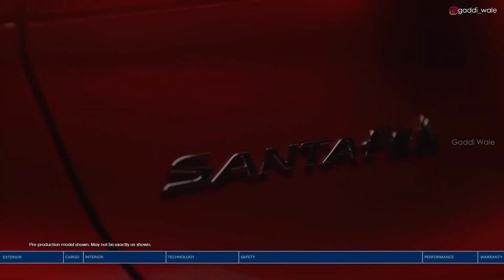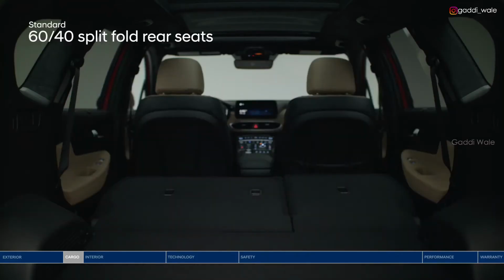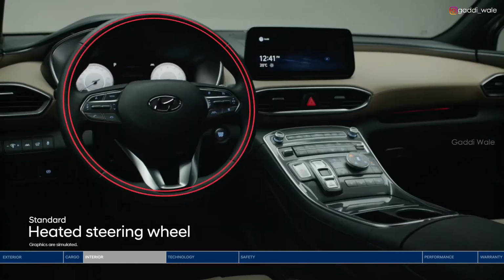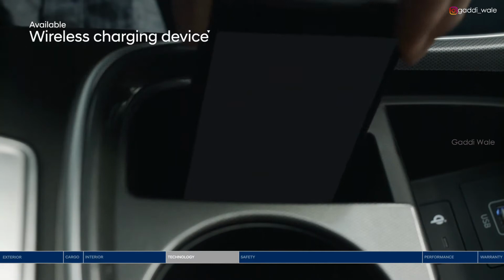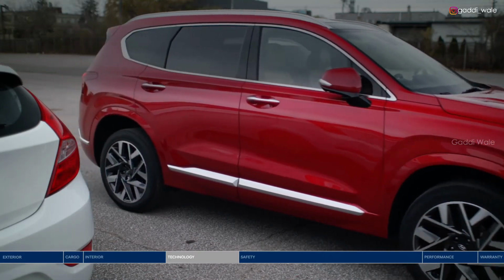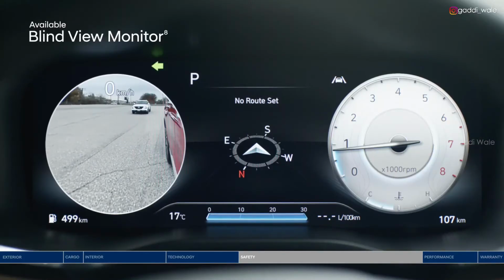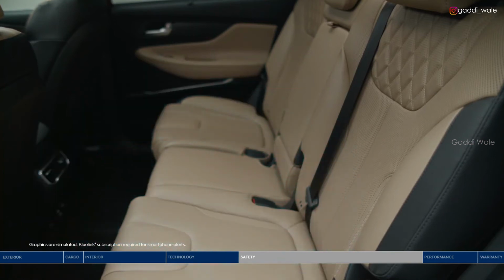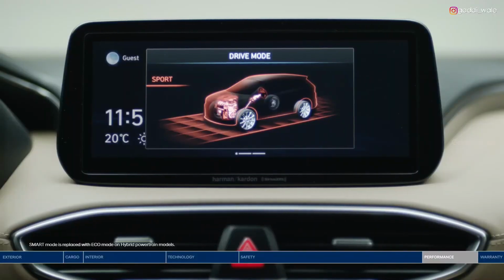2022 Hyundai Santa Fe - Exterior, Interior and Specification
New 2022 Hyundai Santa Fe is smart and safest stylish choice.⁠
New SANTA FE innovations.
- Hyundai Digital Key
- Surround View Monitor
- Blind-Spot View Monitor
- Wireless device charging
- 10.25-inch touchscreen
- 12.3-inch fully digital instrument cluster

- Remote Smart Parking Assist
- Driver Attention Warning (DAW)
- Safe Exit Assist (SEA)
- Ultrasonic Rear Occupant Alert (Ultrasonic ROA)
- Rear Occupant Alert (ROA)
- Forward Collision-Avoidance Assist with Pedestrian Detection (FCA-Ped)
- Blind-Spot Collision-Avoidance Assist (BCA)
- Lane Keeping Assist (LKA)
- High Beam Assist (HBA)
- Smart Cruise Control (SCC) with Stop & Go
- Rear Cross-Traffic Collision-Avoidance Assist (RCCA)
- Highway Drive Assist (HDA)
- Remote Smart Parking Assist (RSPA)
- Lane Follow Assist (LFA)

Peformance features
• 8-speed automatic transmission
• Electronic parking brake
• Front-Wheel Drive
• HTRAC™ All-Wheel Drive
• 2.0T GDI 4-cylinder engine
• Trailer preparation package

Exterior Features
• 19" alloy wheels
• Acoustically laminated front windows
• Acoustically laminated windshield
• Automatic headlights
• Chrome exterior door handles
• Heated, power-adjustable side mirrors
• Front fog lights
• Front solar glass
• LED Daytime Running Lights
• Projector headlights with LED accents
• Rear privacy glass
• Roof rack side rails
• Sharkfin antenna
• Dark chrome bumper moulding and side garnish
• Continental tires
• LED fog lights
• LED headlights (low/high beam)
• LED tail lights
• Rain-sensing wipers
• Smart Power Liftgate

Safety Features
• 6 airbags
• Hill-start assist control
• Rear Occupant Alert
• Vehicle Stability Management,
   Electronic Stability Control,
   Traction Control System,
   Anti-lock Braking System
• Adaptive Cruise Control with traffic stop and go
• Blind-Spot Collision-Avoidance Assist
• Driver Attention Warning
• Forward Collision-Avoidance Assist with Pedestrian Detection
• High Beam Assist
• Lane Departure Warning with Lane Keeping Assist
• Rear Cross-Traffic Collision-Avoidance Assist
• Parking Distance Warning — Reverse
• Power child locks
• Rear Occupant Alert with ultrasonic sensors
• Safe Exit Assist
• Blind View Monitor
• Tire Pressure Monitoring System TMPS

Interior Features
• 8.0" touch-screen navigation system
• Apple CarPlay™ and Android Auto™
• Bluetooth® hands-free phone system
• 8-way power front passenger seat
• Heated, leather-wrapped steering wheel
• Manual child locks
• Power windows with driver’s and front passenger’s
   auto-up/down
• Rear seat Quiet Mode
• Rearview camera with dynamic guidelines
• Tilt-and-telescopic steering column
• USB/auxiliary connectivity
• Head-Up Display
• Infinity® premium audio system with 12 speakers
• Wireless charging pad
• Auto-defogging windshield system
• BlueLink® connected vehicle system
• Dual-zone automatic climate control with
   CleanAir Ionizer and Predictive Logic
• Electrochromic auto-dimming rearview mirror with
   HomeLink®, compass and BlueLink® controls
• Manual rear sunshades
• Proximity keyless entry with push-button ignition
   and alarm
• Side mirrors with turn signal indicators
• SiriusXM™ and HD Radio
• Electro-luminescent gauge cluster with
7.0" supervision LCD trip computer
• Deluxe door scuff
• Driver’s Integrated Memory System
   (seats and side mirrors)
• Heated rear seats
• Leather console moulding and armrest
• Leather seating surfaces
• LED map and personal lights
• Panoramic sunroof
• Power driver’s 4-way lumbar support
• Power extendable driver’s seat cushion
• Surround View Monitor

Optional Safety Package
• Driver Attention Warning
• Forward Collision-Avoidance Assist with Pedestrian
   Detection
• High Beam Assist
• 8-way power front passenger seat
   (including power height adjustment)
• Leather seating surfaces
• Panoramic sunroof